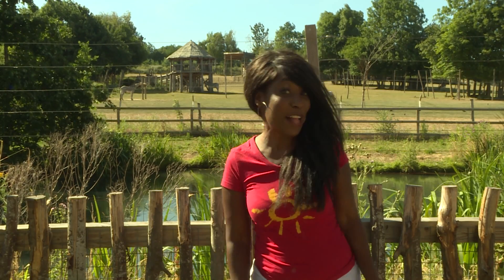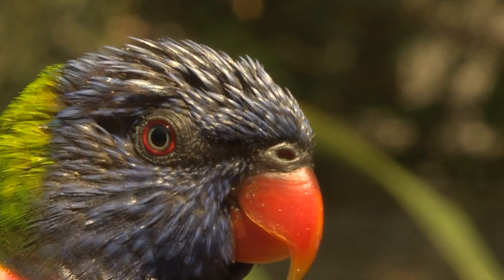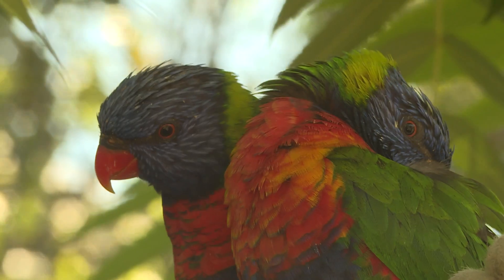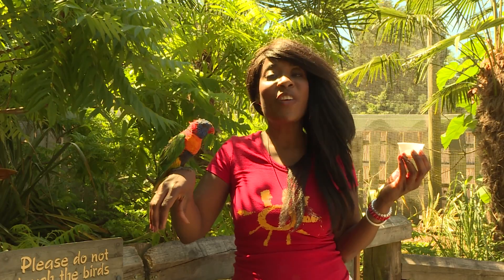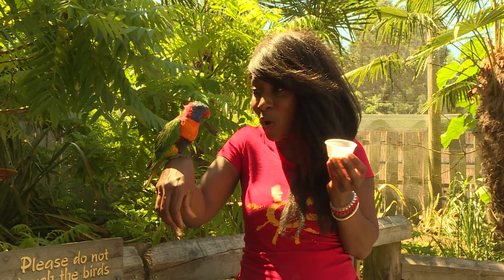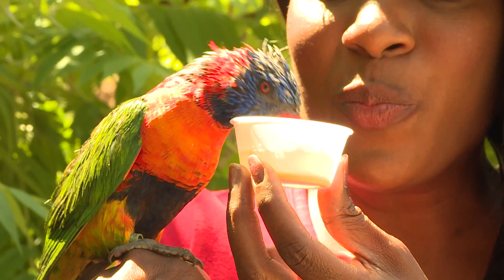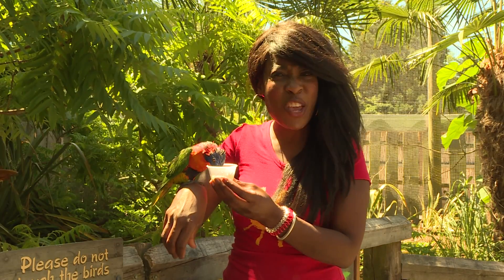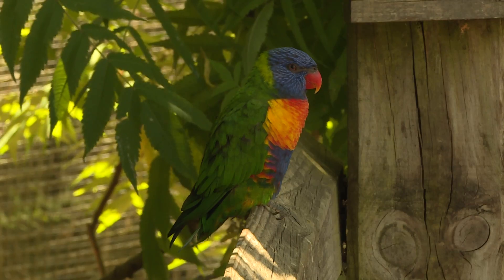Summer of Animal Friends with Kemi | Lorikeet | Milkshake!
Kemi is at Chessington World of Adventures and she is checking out some of the Lorikeets.